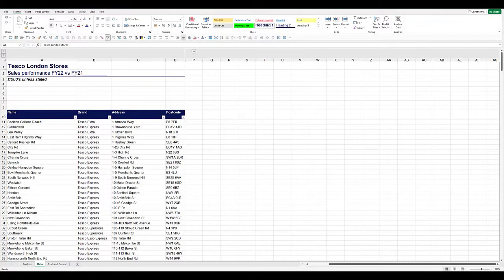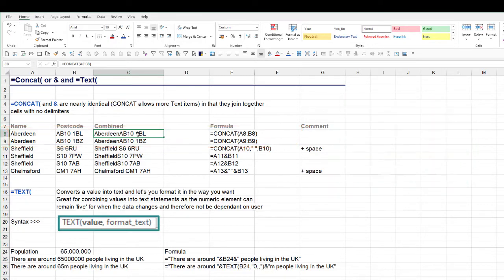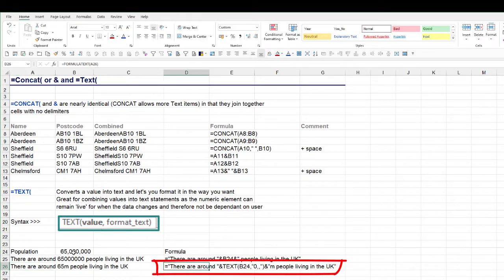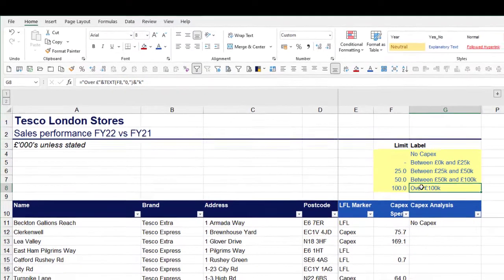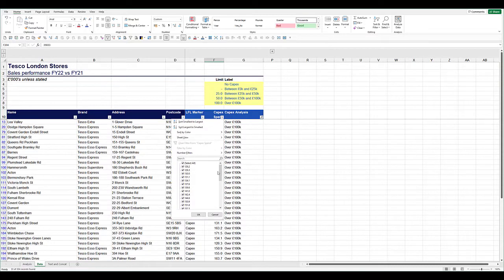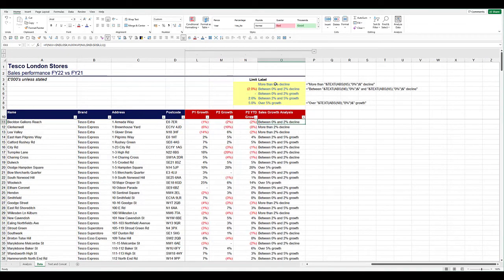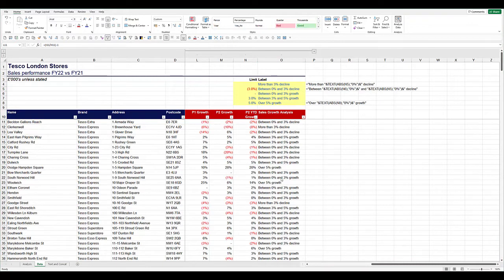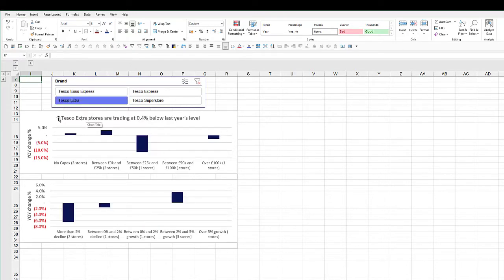Dynamic Labels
Simple combinations of numbers and text to give users a more informed view on the analysis